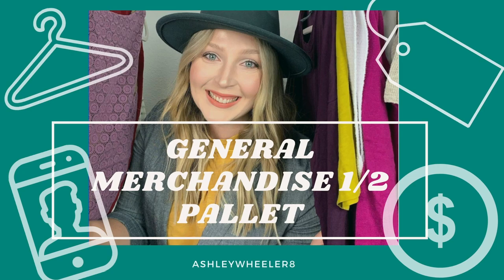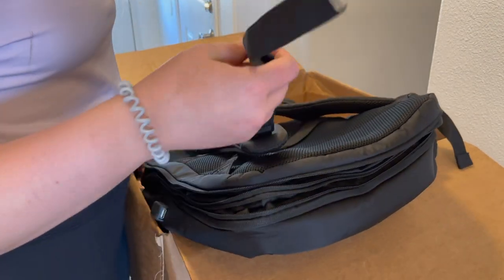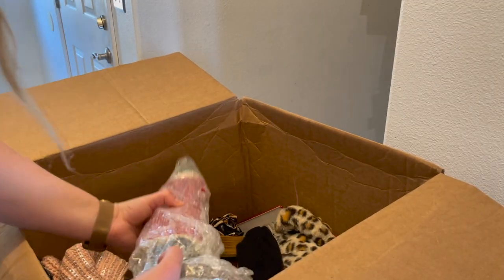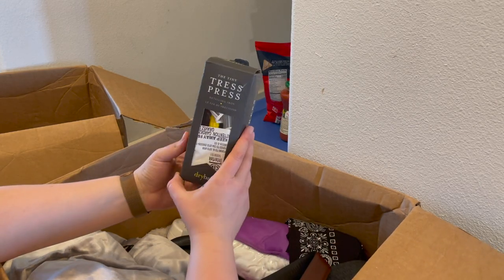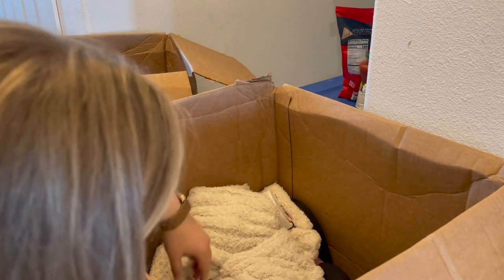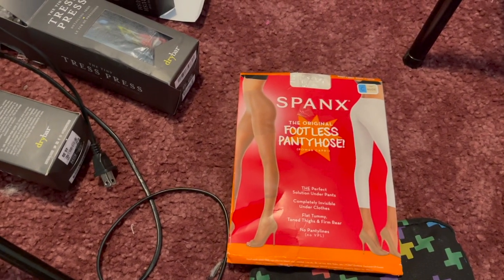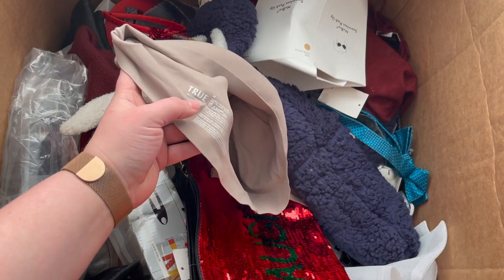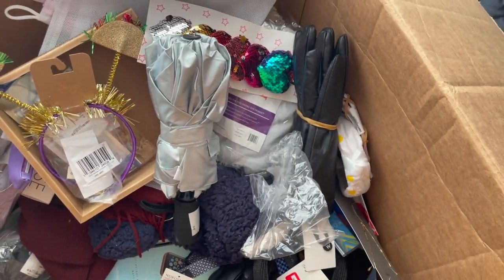Quicklotz Half Pallet General Merchandise Unboxing. Was It Worth It?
Today we are going through the half pallet of General Merchandise that I just received from Quicklotz. We will be going over if this one is worth it compared the other half pallet I received.

Security Tag remover I used

If you are new to my channel, WELCOME! Here you'll find out items I'm selling in my store, fun travel to thrift trips and other tips and tricks that will benefit growing an eBay or Poshmark store.

WANT TO START CROSS-LISTING?
ListPerfectly is the best service I have used so far when it come to crosslisting on ebay, poshmark and make other platforms.

📈I was interviewed with Poshmark the NASDAQ show!

🚨RESELLING ESSENTIALS:
Ringlight for photos
Steamer for clothes
Clothing rack I use
Shoe Shelf
All the rest of the products and tools I use daily for my business can be found

💌 P.O.Box 774
Umatilla, OR 97882

By using the links I will receive a small kickback at NO additional cost to you, which is AMAZING!! I appreciate your support. I truly love adding value to your life.